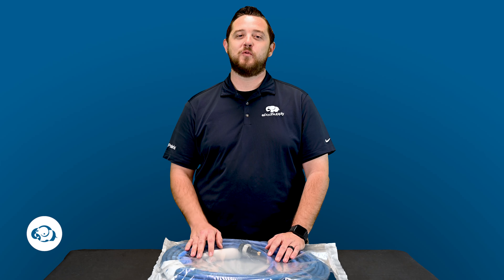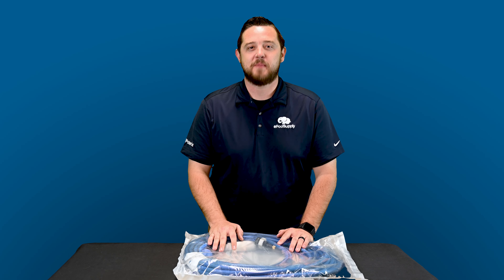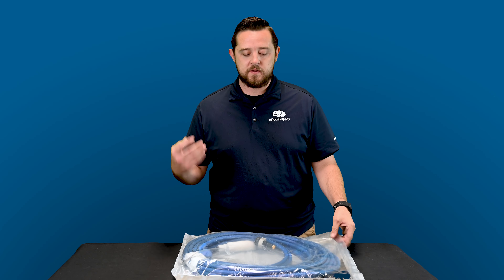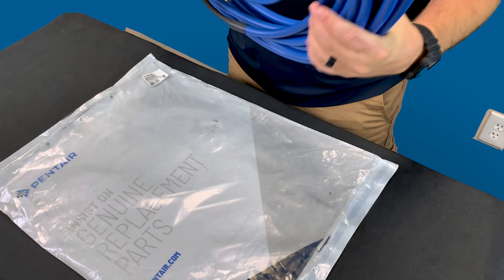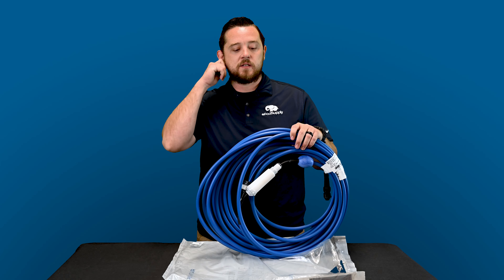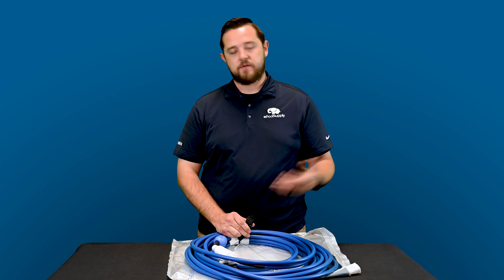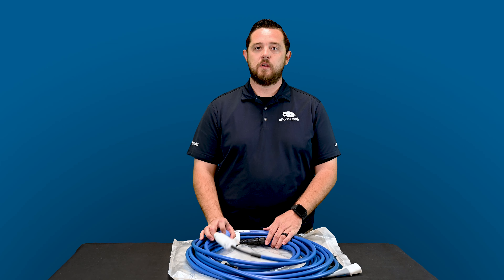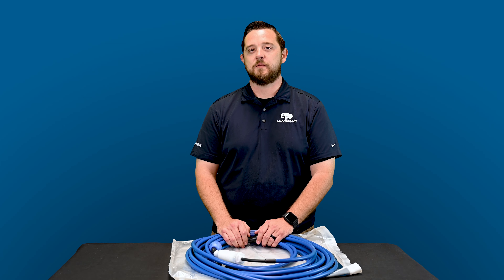Pentair Prowler Communication Cable 360446 - What's In the Box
In this video, our pool professional walks you through everything that comes included in the box (or in this case bag) when talking about the @Pentairpool  Prowler 930/930W/Warrior SI Communication Cable. This is a replacement Communication Cable for Pentair Kreepy Krauly Prowler Cleaners. Comes equipped with Swivel, a 60' cord, and Maytonics Part #99958917-DIY. For use with Pentair Prowler 930, Pentair Prowler 930W, and Pentair Warrior SI. Please check out the website below for more information and parts for your cleaner!